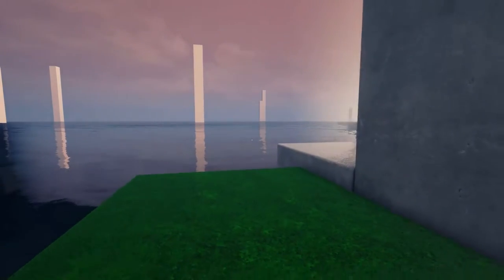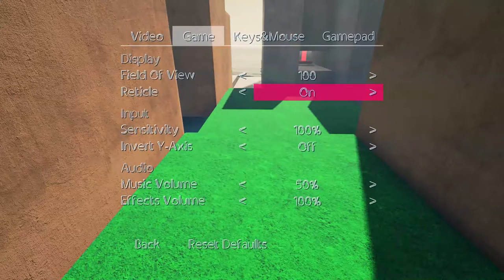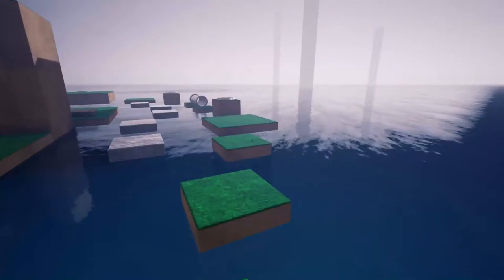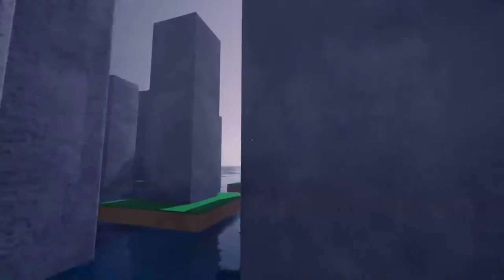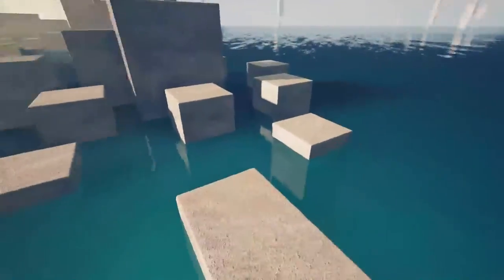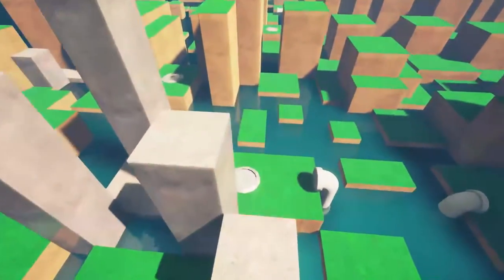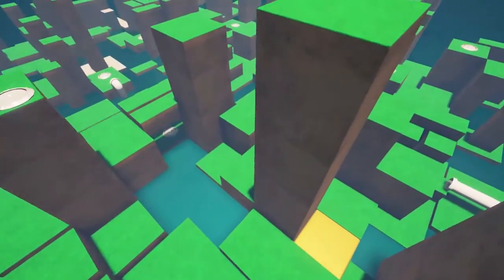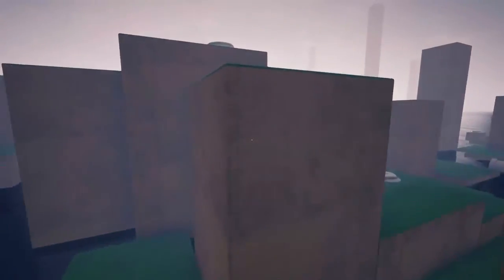Let's Play Refunct: Short, Chill First Person Platformer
Chill, cool, short, $3 game